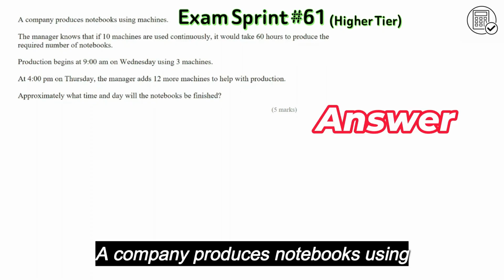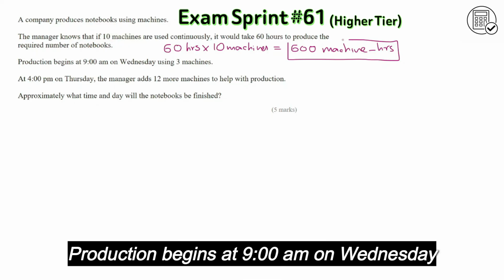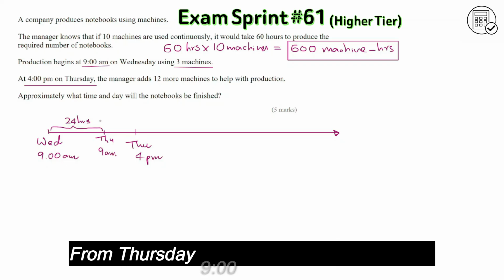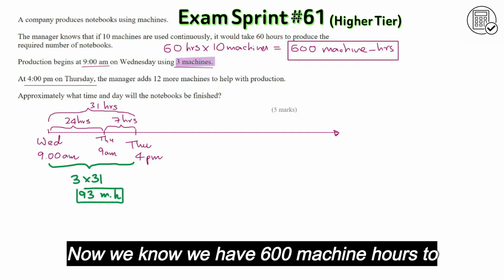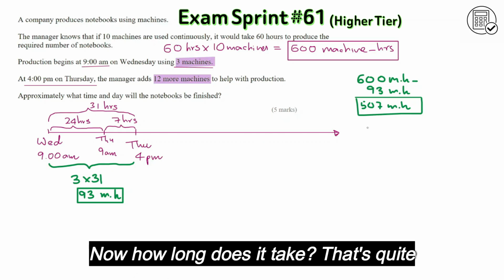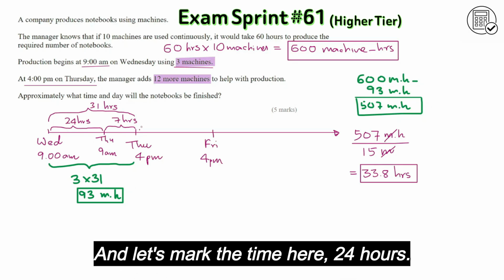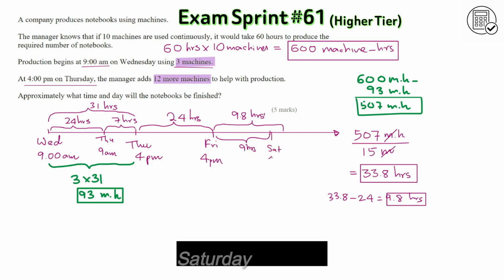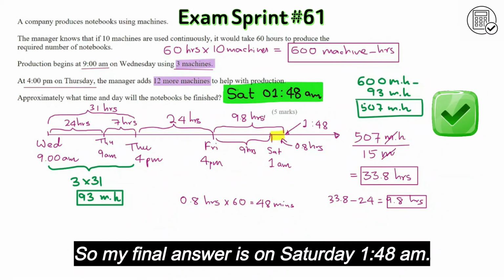Exam Sprint #61 | GCSE Maths Work Rate Question (Finishing Time Problem)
Can you handle this multi-step GCSE Maths work rate question?

In Exam Sprint #61, we solve a realistic exam-style problem involving machines, time, and work rate. The question requires careful handling of machine-hours, timelines, and finishing times — exactly the type of problem that separates Grade 6 from Grades 7–8 in GCSE Maths.

This video walks through the method step by step, using a clear timeline and exam-friendly reasoning to reach the final answer.

Perfect revision for:
• GCSE Maths Higher Tier
• Work rate / machine problems
• Time and rate exam questions
• Students aiming for Grades 6–8

Pause the video, try the question yourself, then watch the full solution.